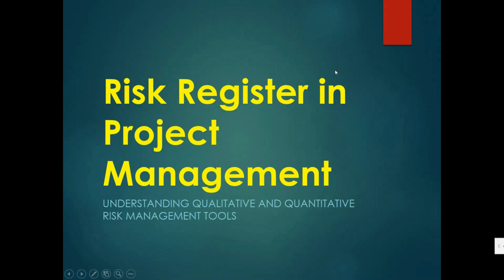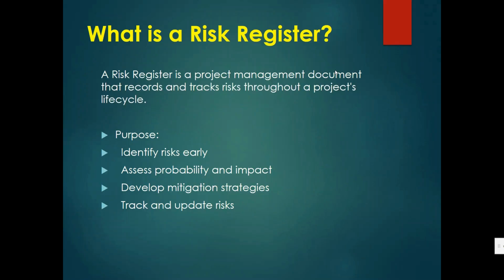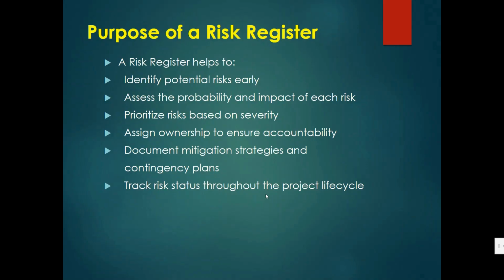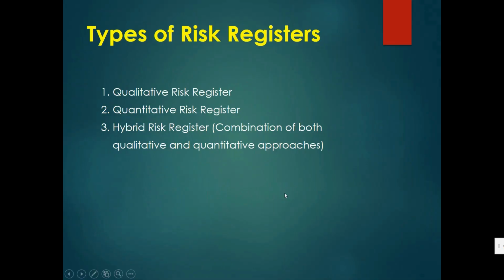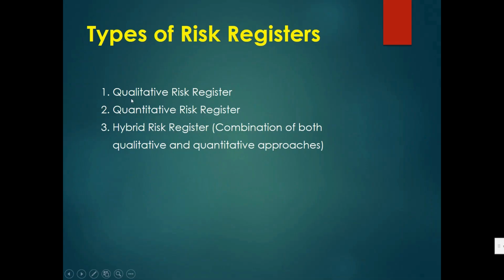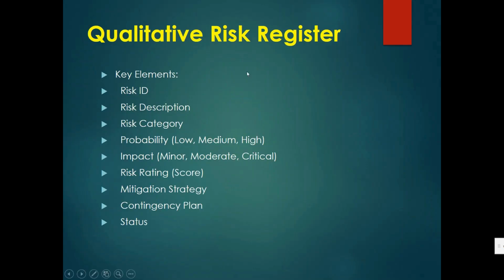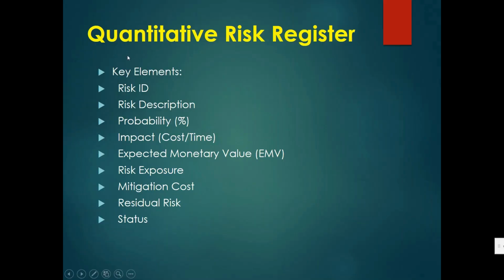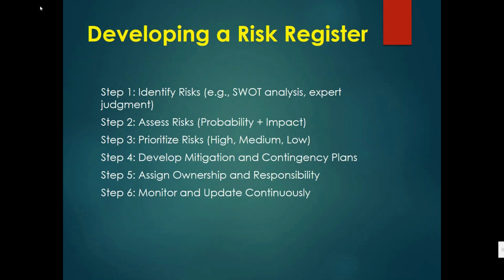Risk Register in Project Management